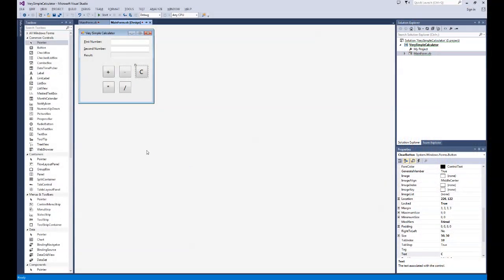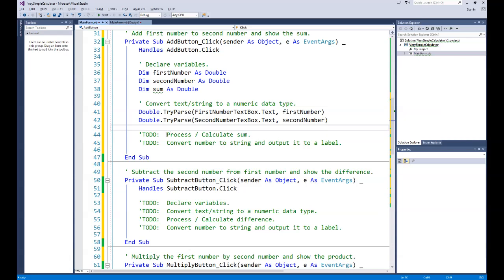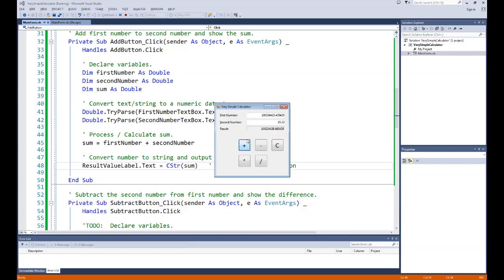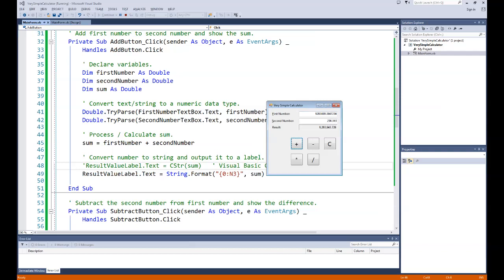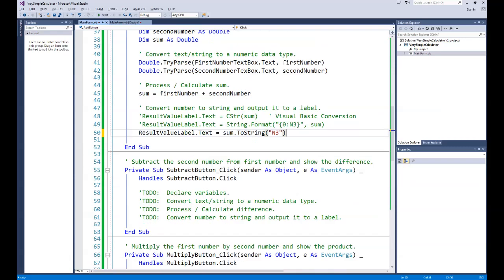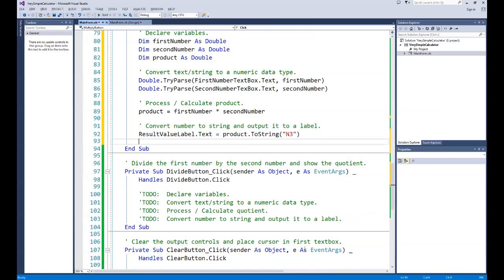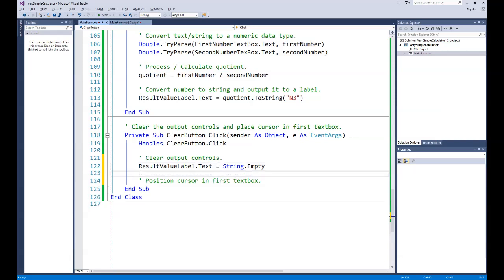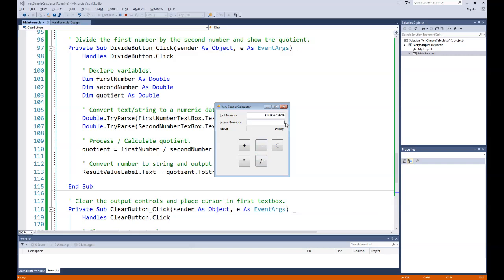13) Pseudocode to Solution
Move from an idea to coding the solution.